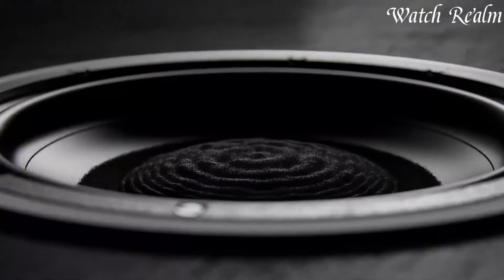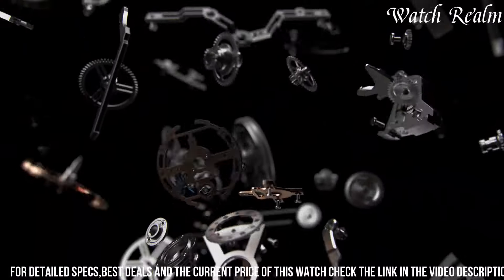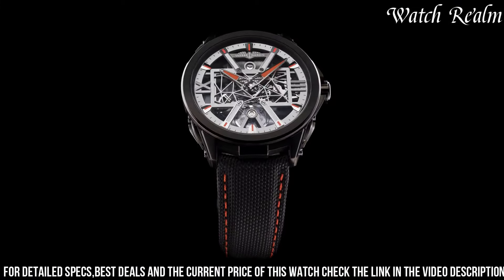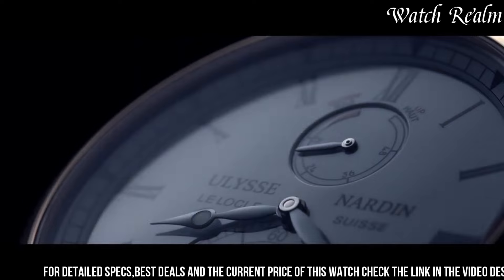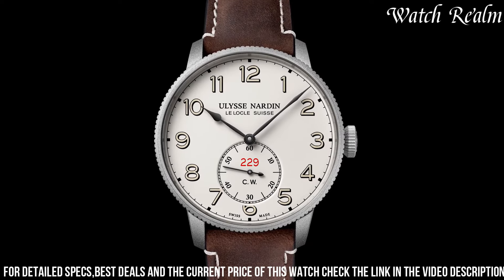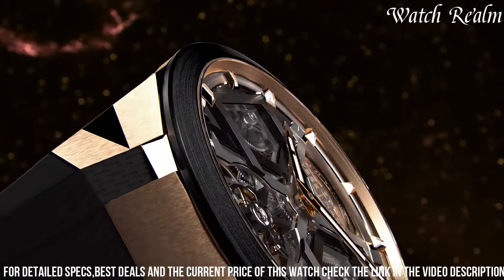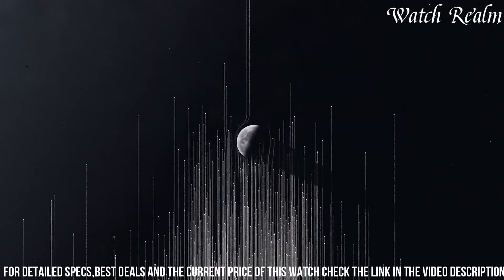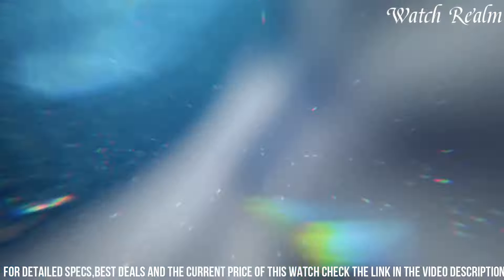Best Ulysse Nardin Watches 2024: You Can't Ignore!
Links to the Best Ulysse Nardin Watches 2024 are listed below. At Watch Realm, we've researched the top 8 Best Ulysse Nardin Watches 2024 on the market, saving you time and money.

➤ 10. Ulysse Nardin Freak NeXt

➤ 8. Ulysse Nardin Beware of Blast

➤ 7. Ulysse Nardin - Exo-Skeleton X

➤ 6. Ulysse Nardin - UFO

➤ 5. Ulysse Nardin -Marine

➤ 4. Ulysse Nardin - Marine Torpilleur Military

➤ 3. Ulysse Nardin - Blast Hourstriker

➤ 2. Ulysse Nardin - Blast Moonstruck

➤ 1. Ulysse Nardin - Diver X Skeleton